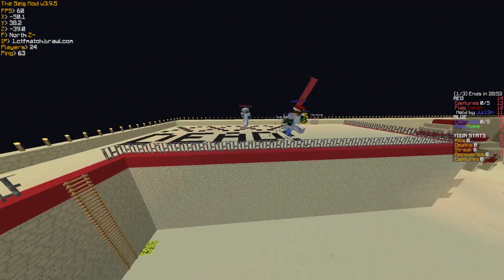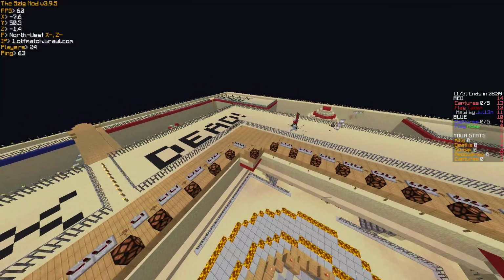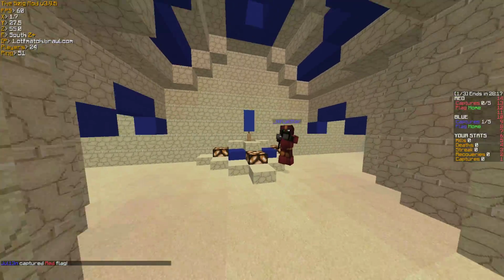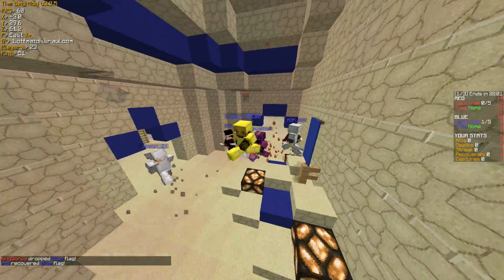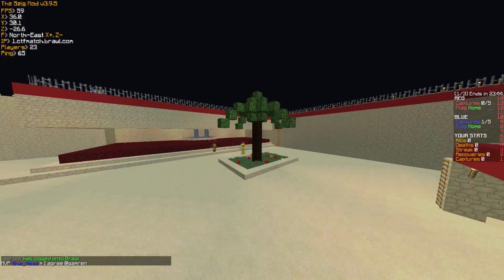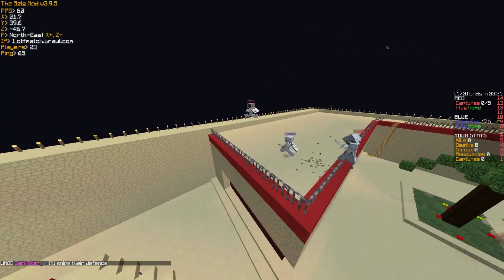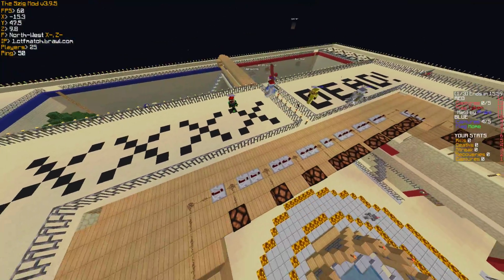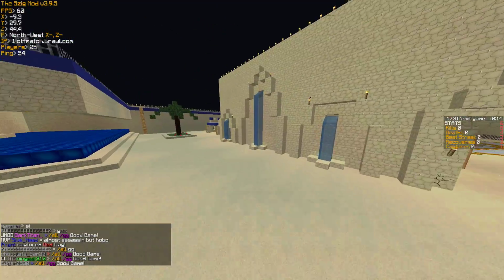[Official] The Crusaders vs Defiance (Spec)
GG very well played, will have details later!